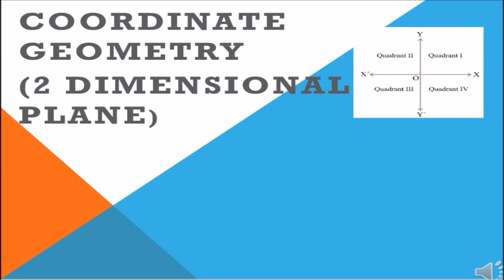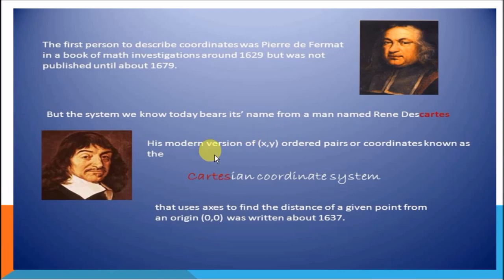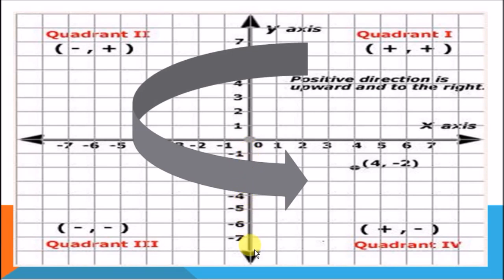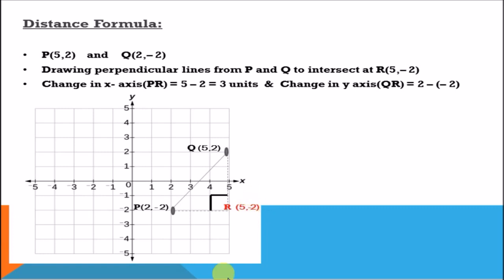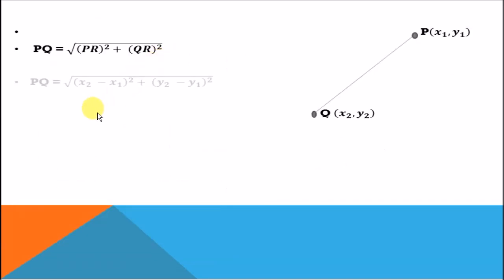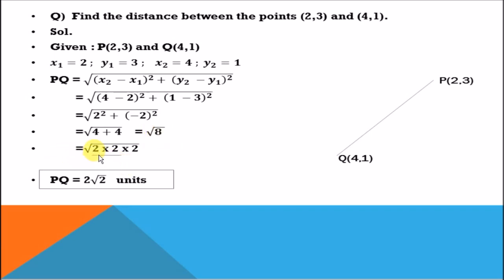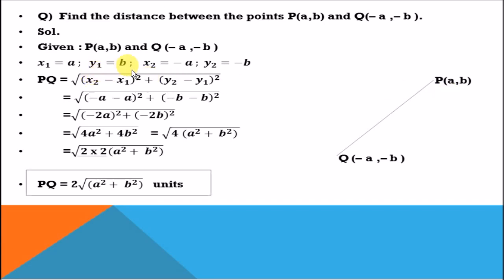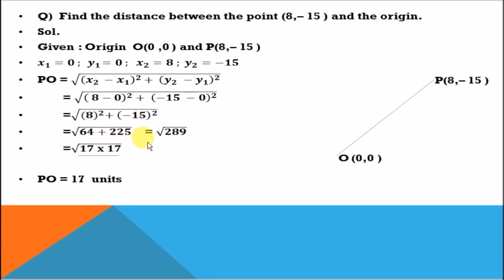CoordinateGeometry DistanceFormula CBSE ClassX RelaionwithPythagorasTheorem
In this video, we will have a brief introduction to the introduction of the coordinate system in the world of Mathematics. We will then relate the distance formula with the Pythagoras theorem. Some example has been done with stepwise demonstration and in the end some assignments are there to solve.

Interchange the points P and Q while relating Pythagoras theorem with distance formula.